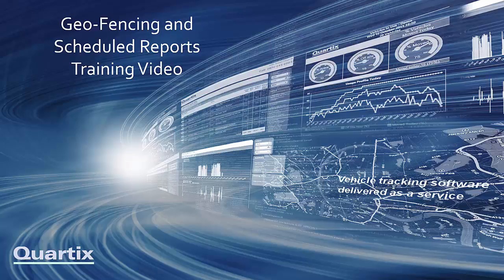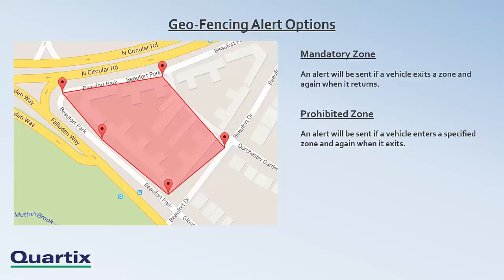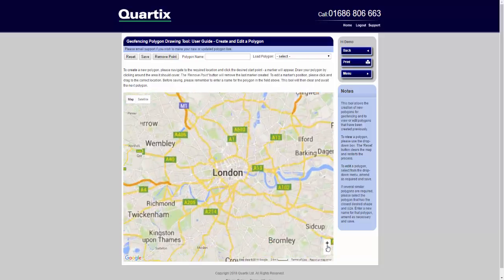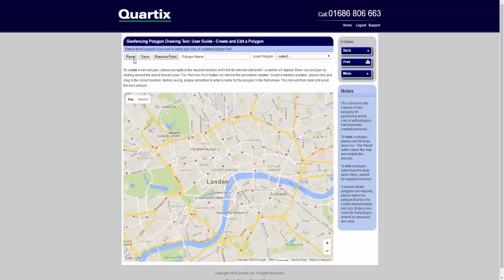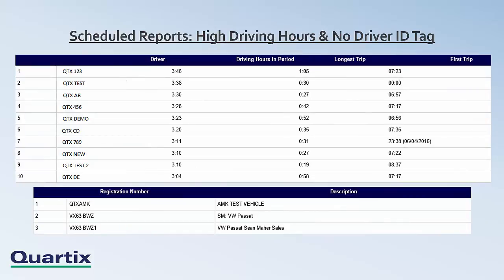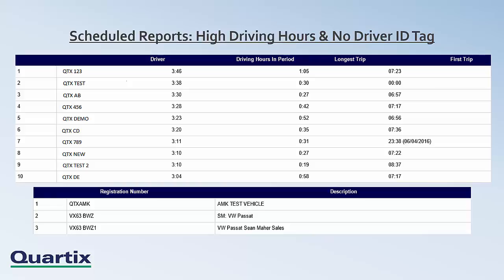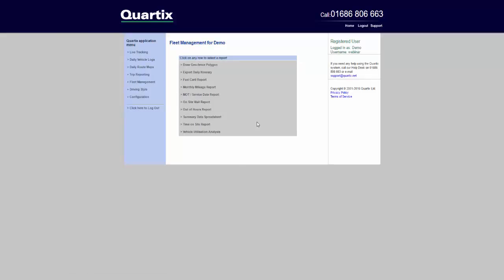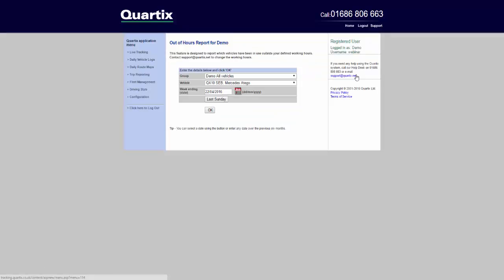Quartix Vehicle Tracking Geofencing and Scheduled Reports Training Video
Johannah Guttridge from Quartix Vehicle Tracking talks through the Geofencing and Scheduled reports features that the GPS Fleet Management System offers to customers. For more information on the Geofencing tool from Quartix Vehicle Tracking please visit our Geofencing